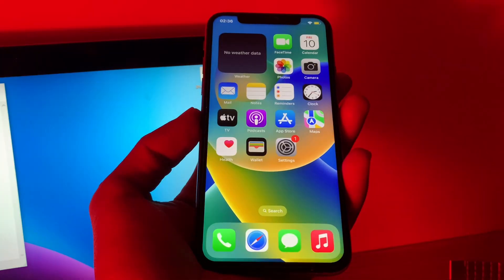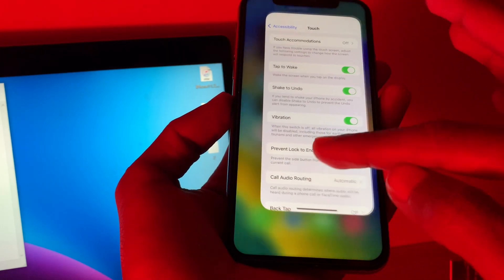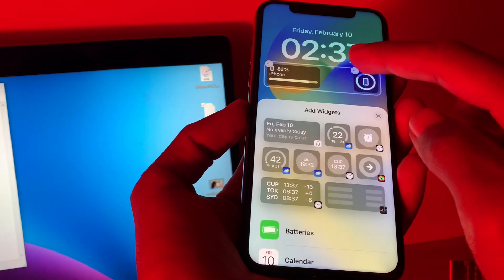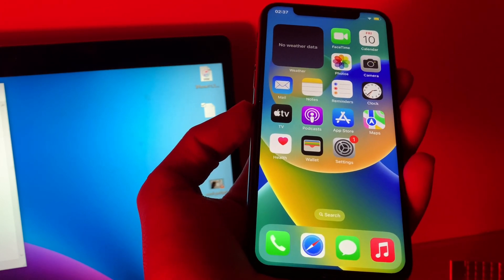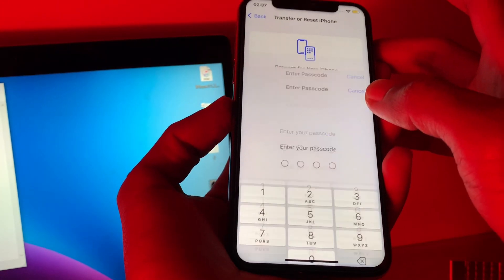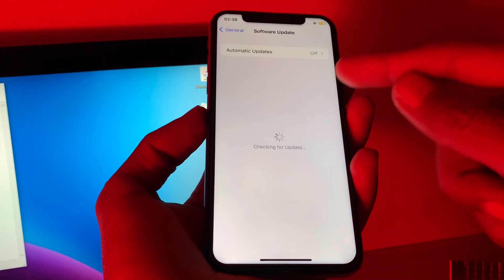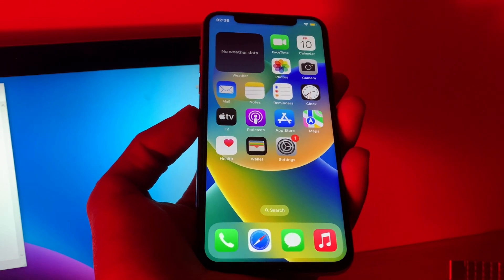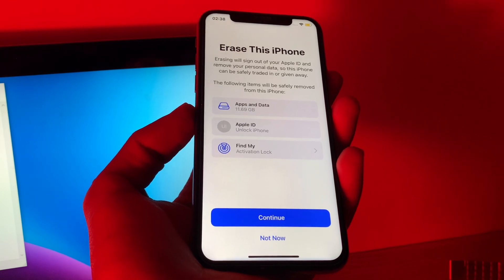How To Fix Tap to Wake Not Working on iPhone in iOS 15/16